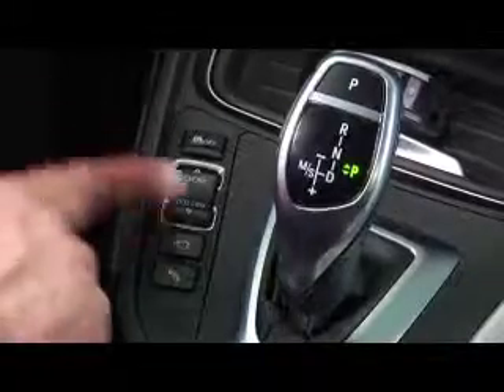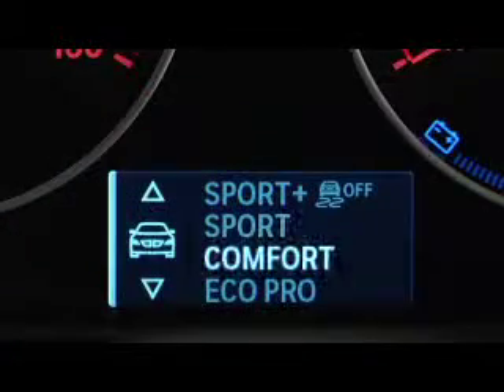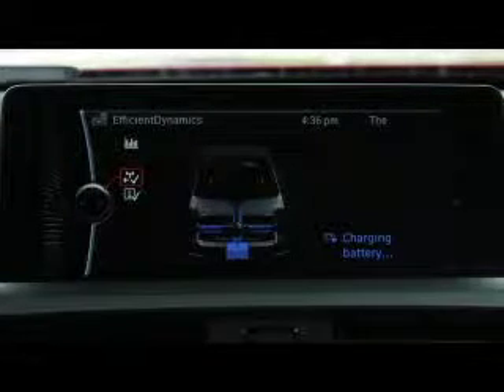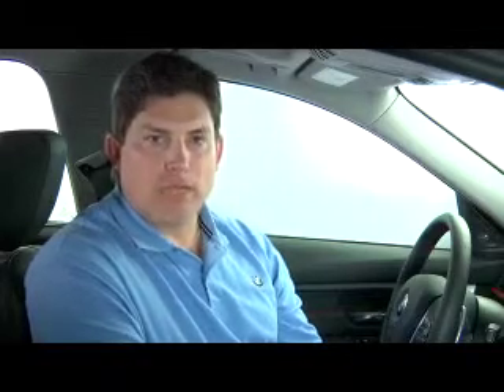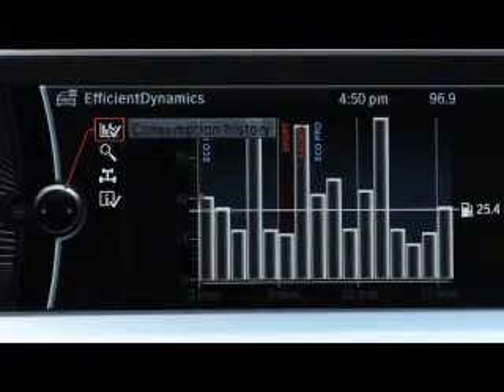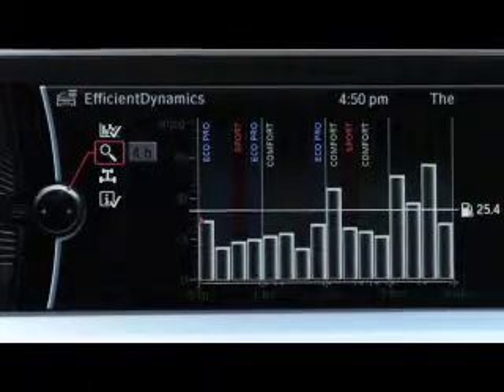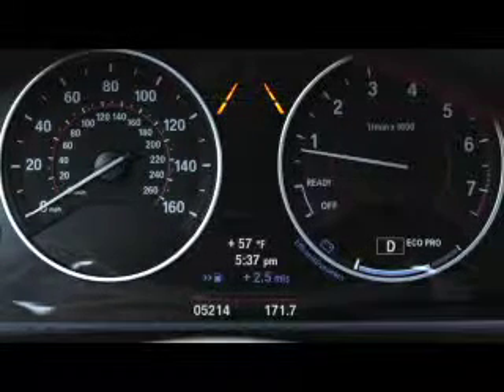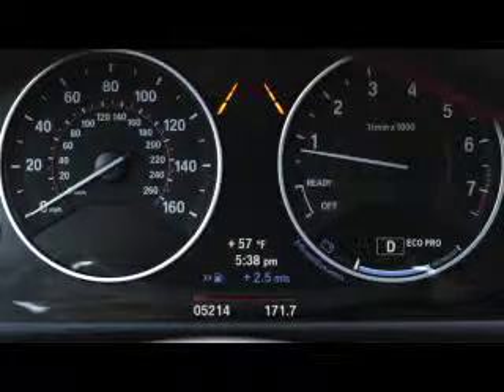BMW ECOPRO Mode - Overview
Instructional video on how to operate the ECOPRO Mode in your BMW.

For more information please visit the Don Jacobs BMW Service Department